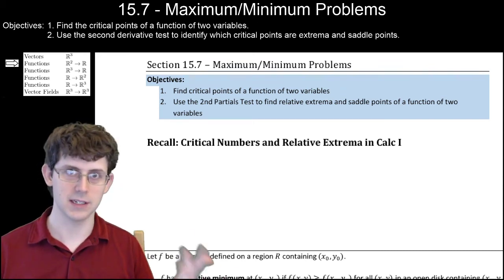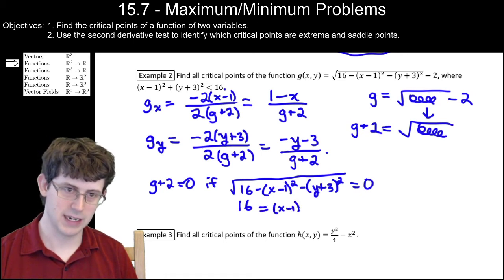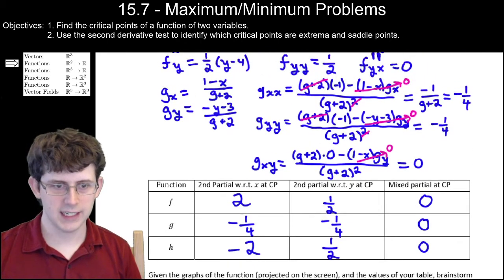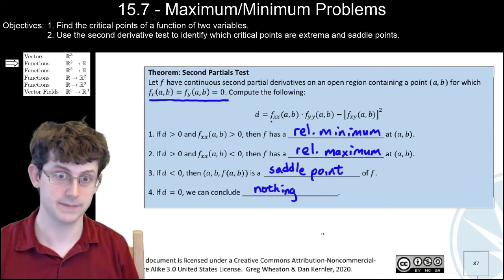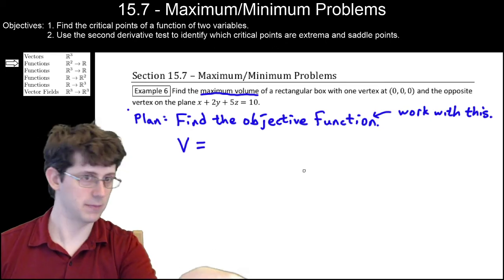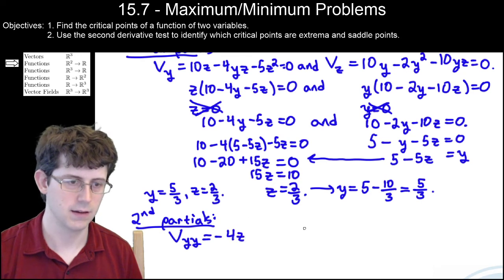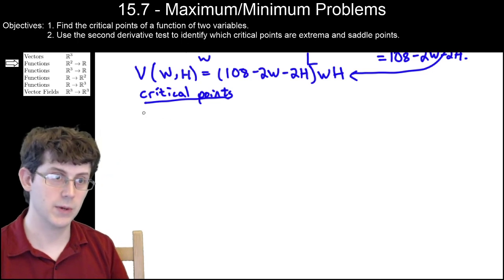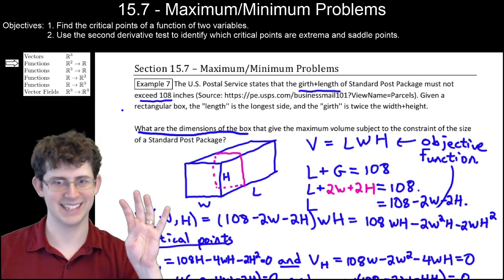15.7 Maximum/Minimum Problems